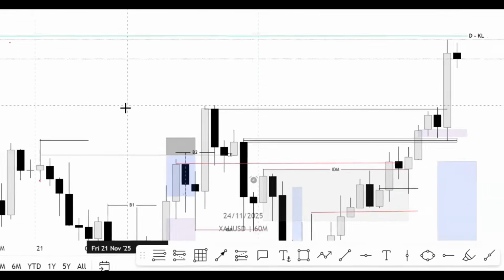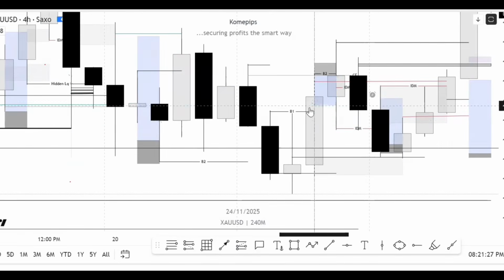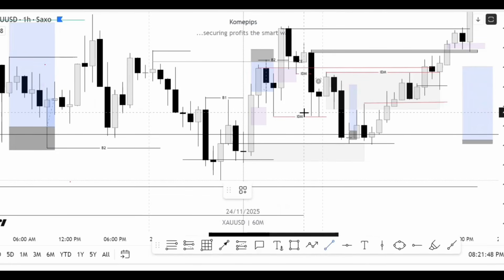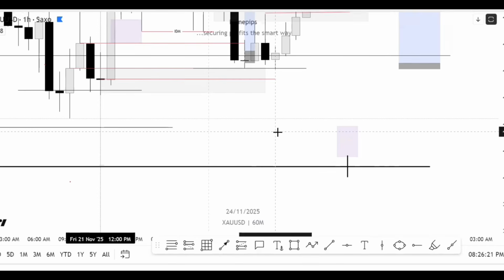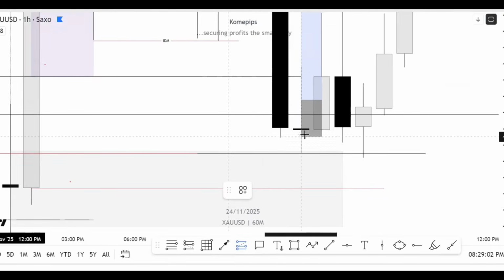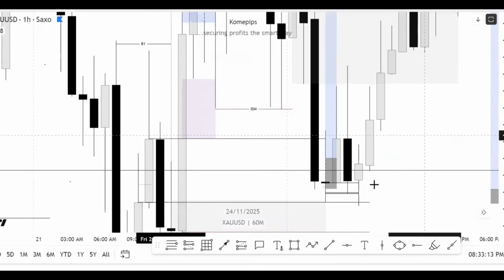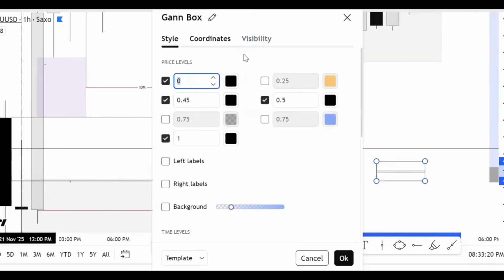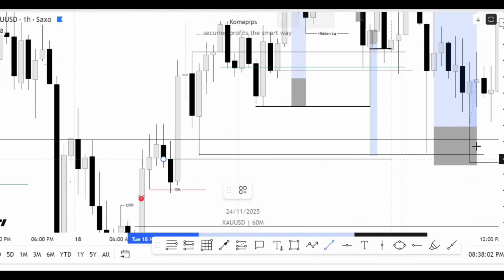The ONLY Liquidity Inducement Video for MSNR Trading Strategy | Komepips Chariot Model {2026}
In this video, you will learn how to trade MSNR using the Chariot IDM model. This is an advanced MSNR and SMC inducement strategy. Trading malaysian support and resistance becomes easy when you understand how to identify liquidity inducement. This will help you to pick the correct msnr key level.